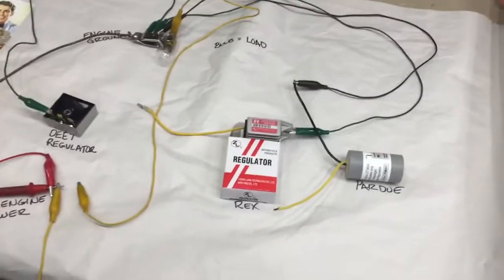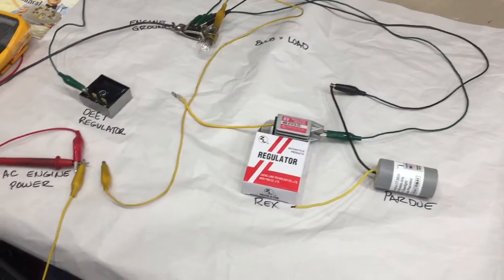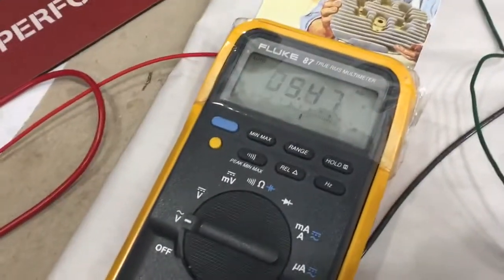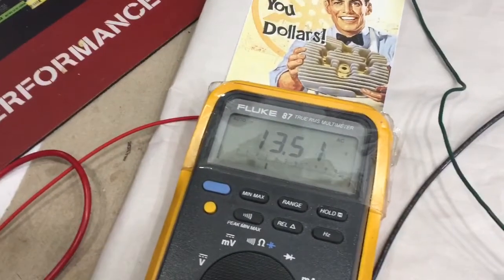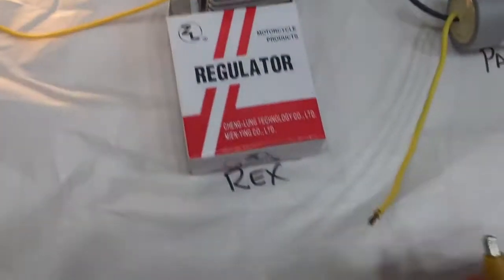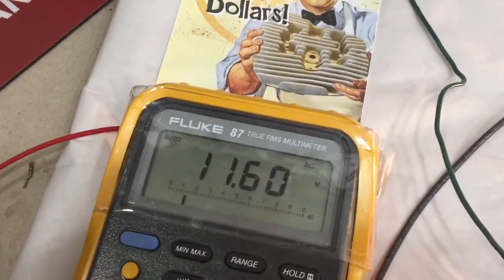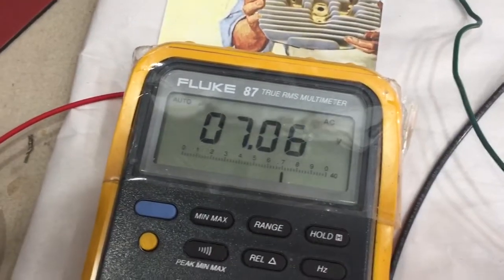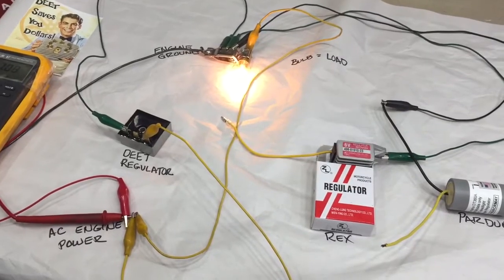6 volt regulator shootout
6vac regulators -live testing